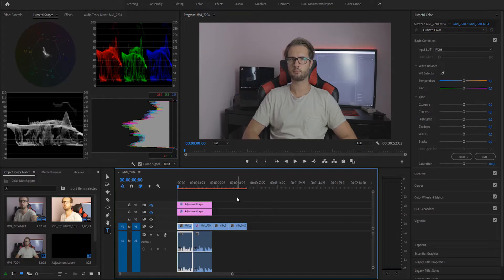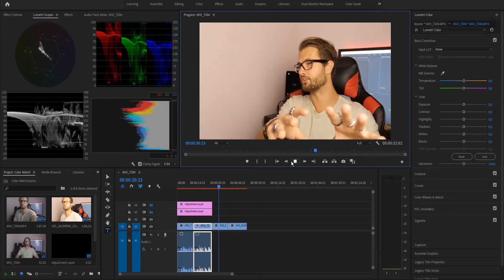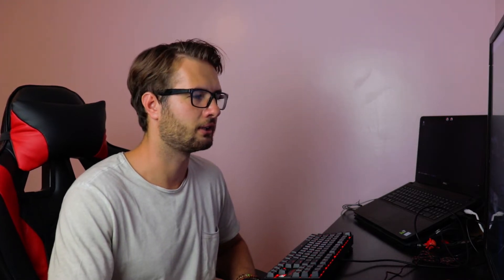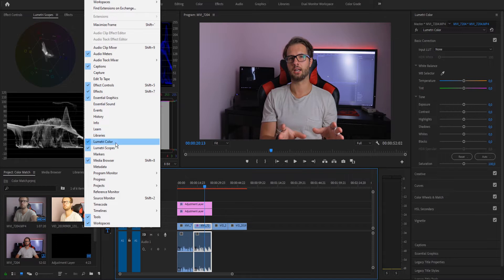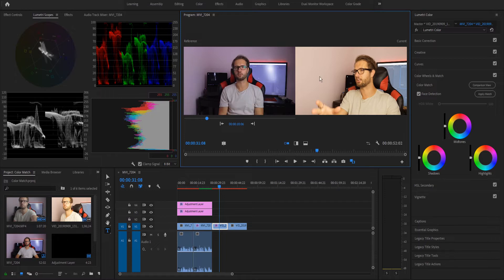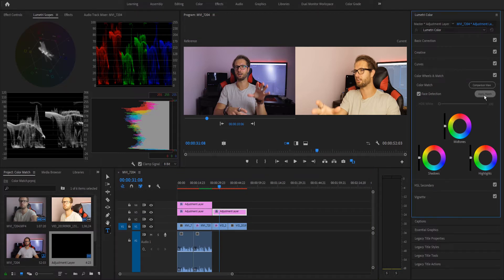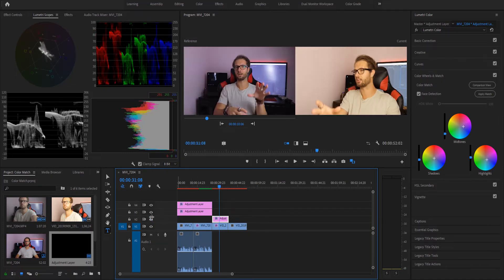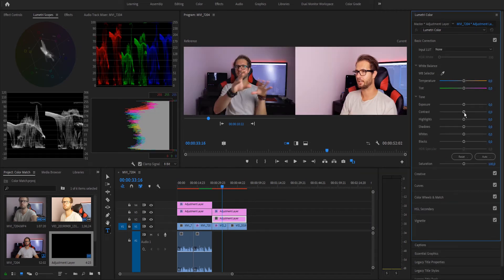How To MATCH COLORS in Premiere Pro FAST - S1E11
Since I started to document my creative process, one of the challenges I’ve been facing is shooting with multiple cameras - Canon T7I / 800D , GoPro, iPhone / Android.

The problem is the colors don’t always match, making it actually discouraging to try to shoot with more than one camera because editing can become a pain in the a**.

In this video, I show you a shortcut in Adobe Premiere Pro CC 2019 that makes color matching FAST and PAINLESS, so you can spend more time shooting cooler videos and less time in post dealing with color correction between multiple footage.